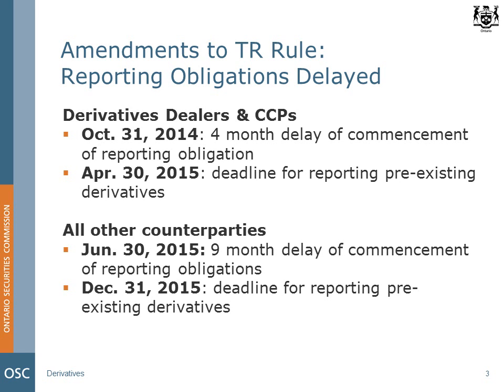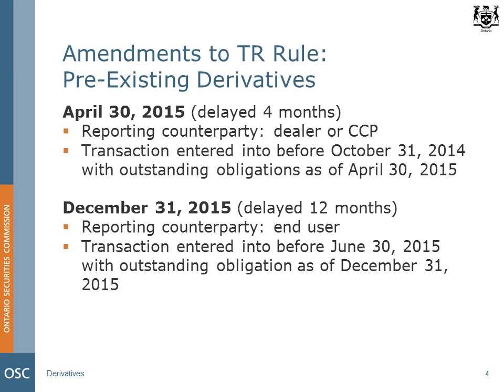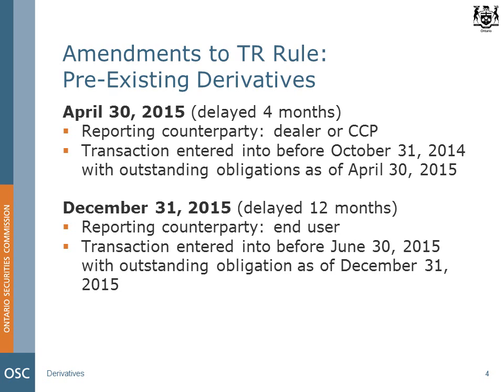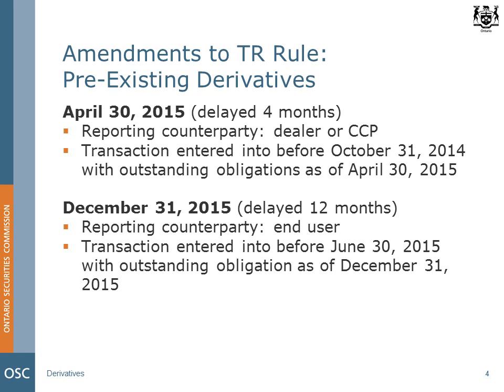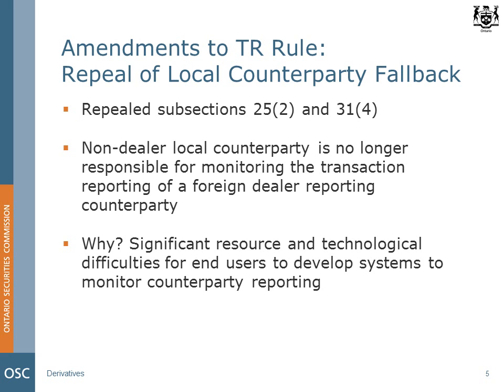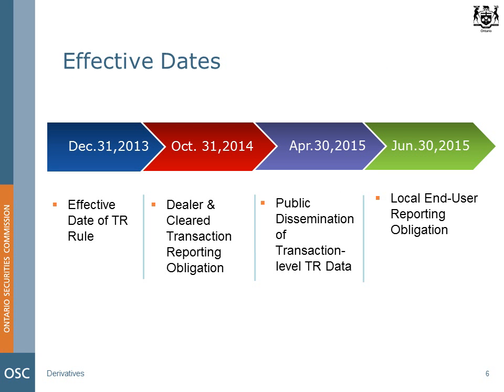Amendments to the Trade Reporting Rule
Learn more about the specific April 17 amendments to the Ontario OTC Derivatives Trade Reporting Rule.